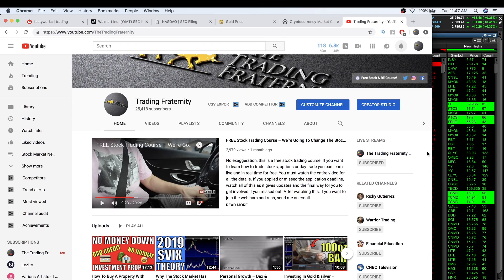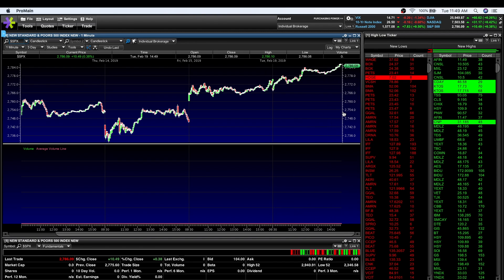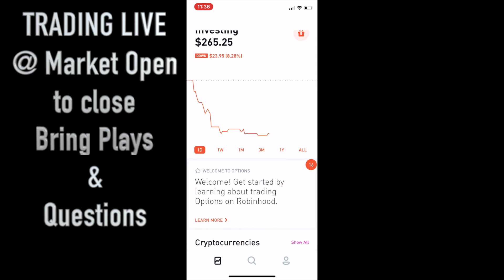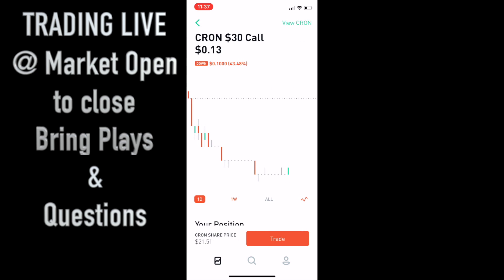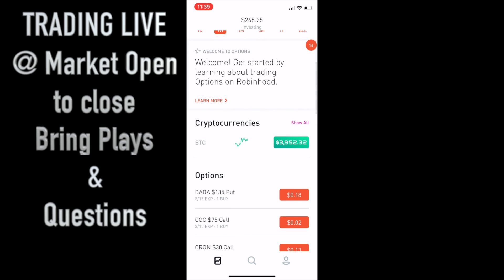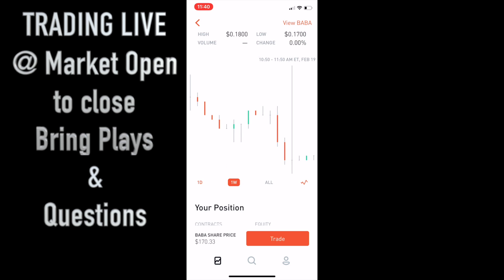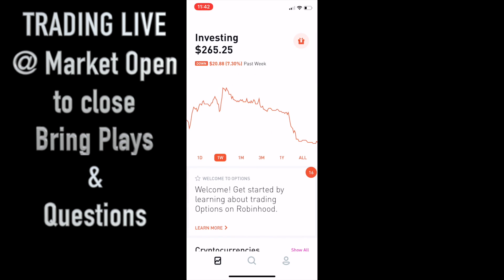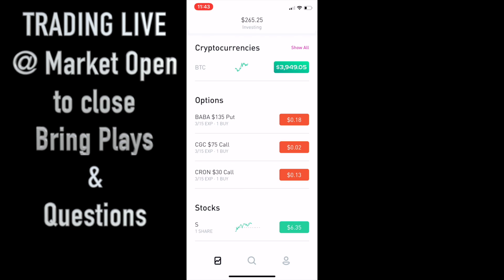When To Cut Losses – Biggest Lesson I learned From Trading Robinhood Options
When are you supposed to take your losses? This is the hardest question to answer when trading options. Given the volatility it is very difficult. I discuss what I learned about taking profits and cutting the losers and how I want to tweak the strategy I have been using for the robinhood portfolio. I lost a good majority of the profts over the last few days due to some bad plays, and this is what a lot of beginner traders go through. My fault was greed and not being active on managing my positions. The big lesson though to take from this, don't over trade and watch how you allocate your account. I took too much exposure and got wreckeddddd.

THE PRICELESS STOCK TRADING BOOTCAMP & CHATROOM ( But honestly the youtube live chat is better than this chat, fair warning. ALSO IT SAYS REAL ESTATE IN THE LINK BUT THIS LINK TAKES YOU TO THE STOCK TRADING COURSE)
 *$5 COVER TO "PARTY" WITH US*

The course on what to do with your trading profits (how to reinvest):